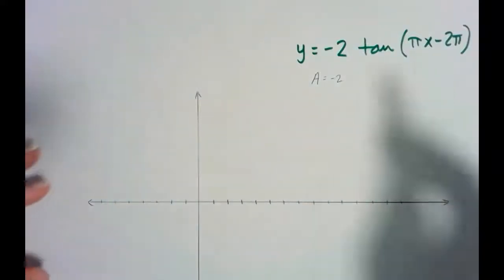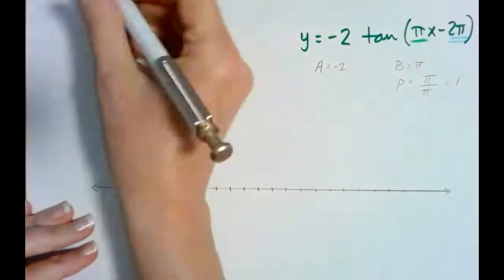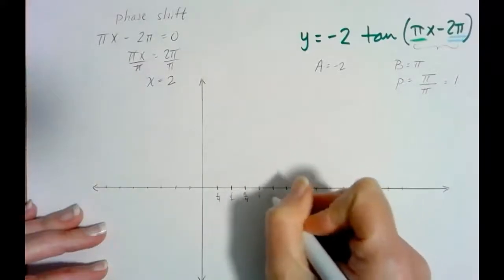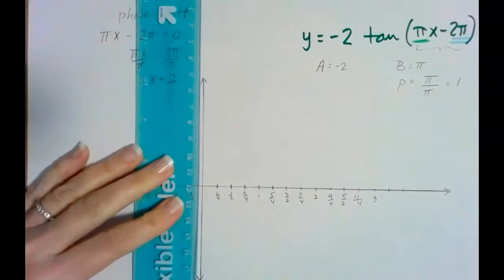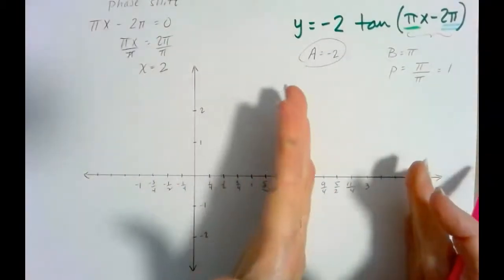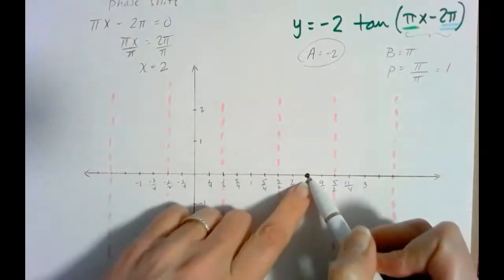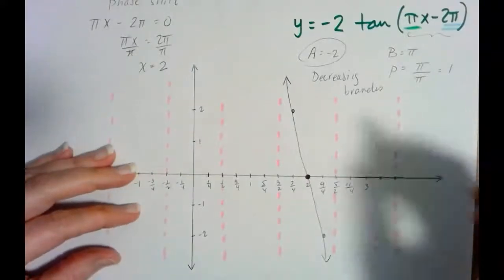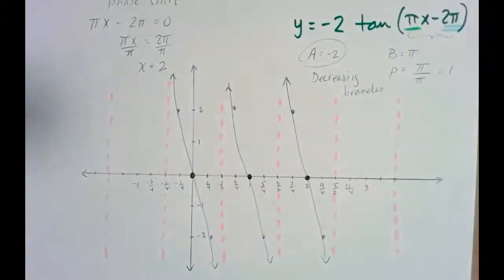TRIG graphing the tan with a phase shift and period change